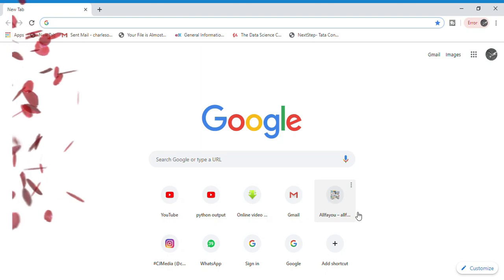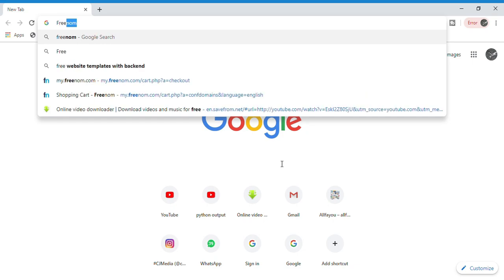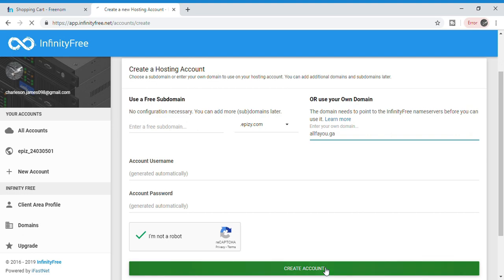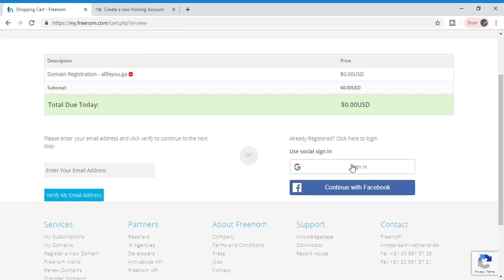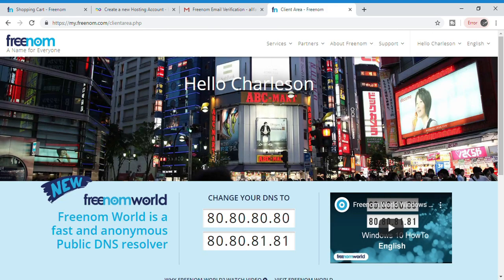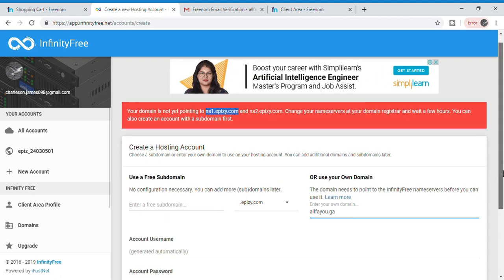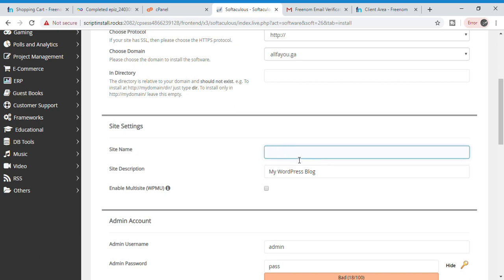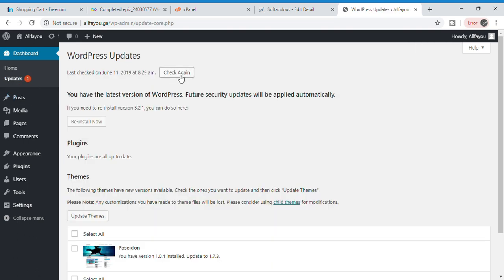How To Create Free Wordpress Website Without Subdomains(2019)+Free Hosting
How to get Free Domain  Name and  Web Hosting for your website (2019)

Note : Please don't use .tk as it is no longer supported.